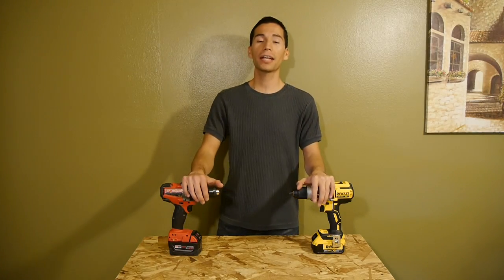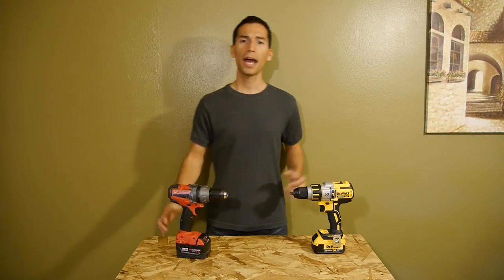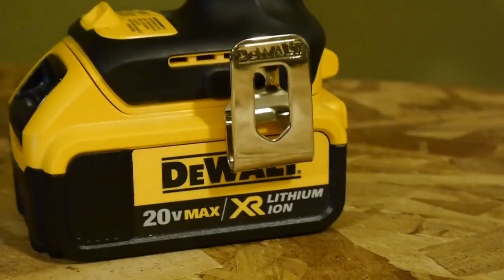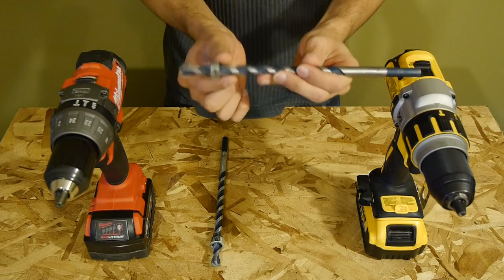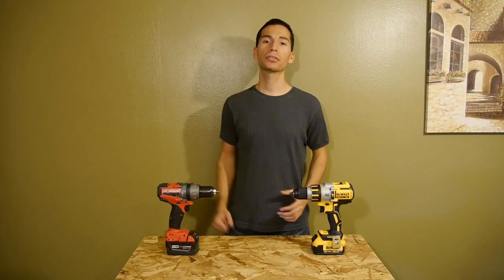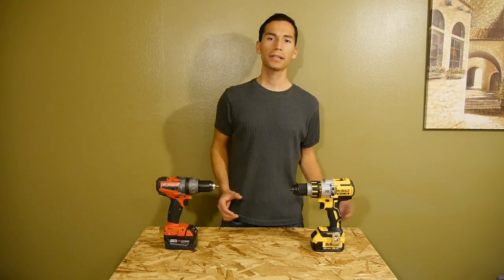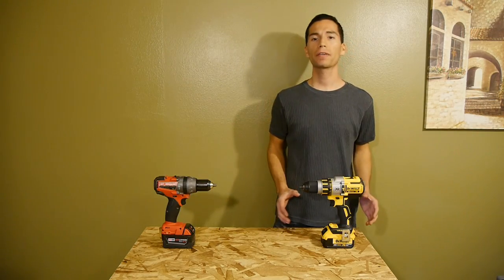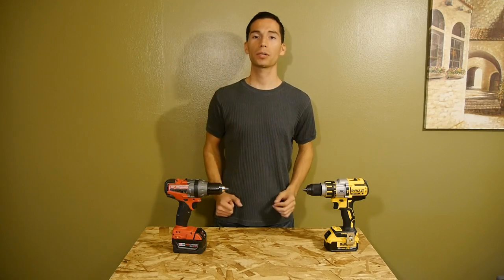DeWALT VS MILWAUKEE Part 1 - Heavy Duty Brushless Hammer Drill Challenge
for more tool reviews and news
Tool Battle between the heavy weights the DeWalt 20V Max XR brushless premium 3 speed hammer drill DCD995M2 against the Milwaukee M18 fuel brushless hammer drill 2604-22
This is the 18v battle of the century!
See who is best at hammer drilling endurance tests

DCD995 VS 2604-20

UK & Australia model # M18CPD-402C M18CPD-402 skin M18CPD-0 M18 CPD M18CPD